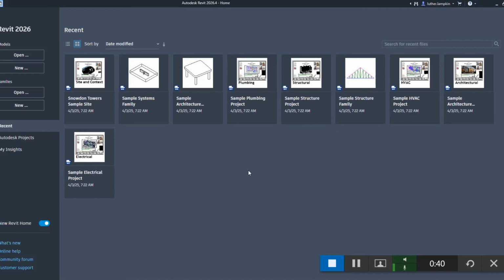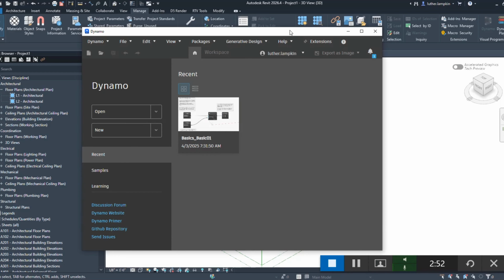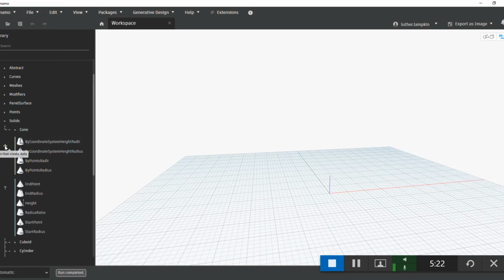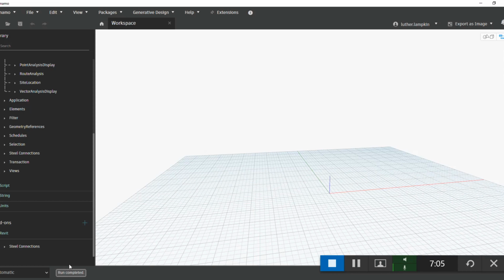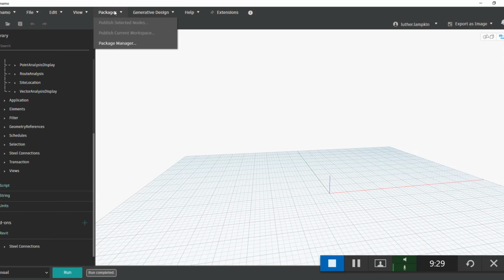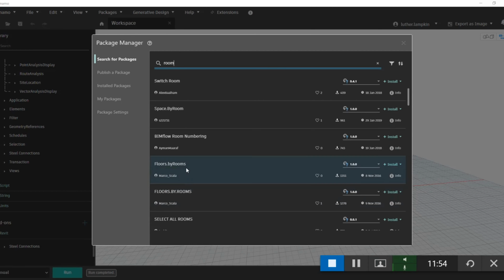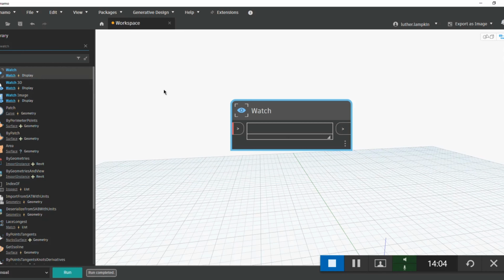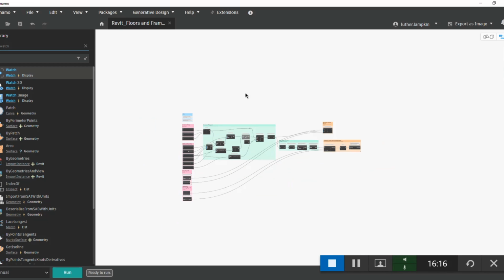Dynamo for Revit: Stop Wasting Time on Manual Tasks | "Revit Game Changer"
This `revit tutorial` introduces Dynamo scripting for `autodesk revit` emphasizing the importance of automation` for project efficiency. Learn to streamline your `revit workflow` and enhance your bim projects with powerful scripting techniques. Get ready to build smarter solutions and boost your design process!

You’ll learn:
✔ What Dynamo actually does (simple explanation)
✔ How nodes, wires, and visual scripting work
✔ Real examples of tasks Dynamo can automate
✔ Why architects, engineers, and BIM managers rely on it
✔ How Dynamo connects directly to Revit
✔ The fastest way to start learning Dynamo in 2026

If you’ve ever thought “I wish Revit could do this automatically…” — Dynamo is the tool that makes it happen.

Timestamp:
00:00 Introduction to Dynamo Scripting for Revit
02:47 Understanding the User Interface of Dynamo
06:08 Exploring Functions and Actions in Dynamo
08:43 Utilizing Packages and Predefined Scripts
11:25 Organizing and Structuring Your Scripts
14:25 Conclusion and Next Steps

📷 Complete YouTube Starter Pack:
1️⃣Sigma 16mm f/1.4 DC DN ➡️
2️⃣ SanDisk 256GB Ultra ➡️
3️⃣ Rode Wireless Go ➡️
4️⃣ Apple MacBook Air Laptop ➡️
5️⃣ Sony Alpha ZV-E10 ➡️

Revit Shortcuts:
UN  - Project Units
WA  - Wall
LL  - Level
DD  - Measure
VG  - Visibility/Graphics
DR  - Door
SL  - Split Element
TR  - Trim/Extend
CS  - Create Similar
MV  - Move
FL  - Floor
WN  - Window
AL  - Align
CO  - Copy
DE  - Delete
OF  - Offset
RO  - Rotate
GP  - Create Group
AR  - Array